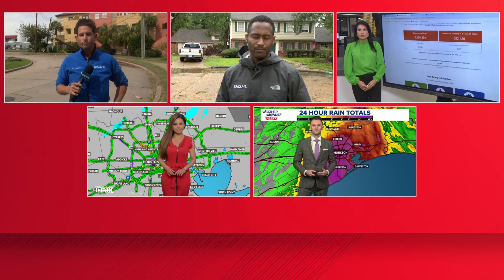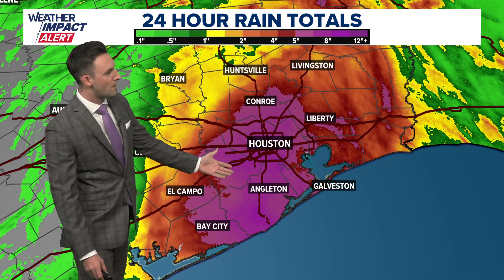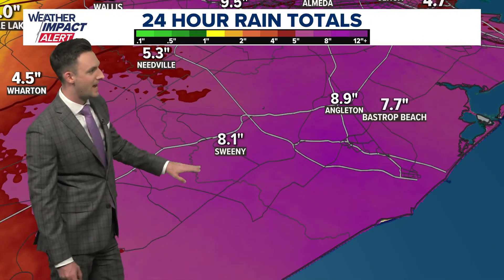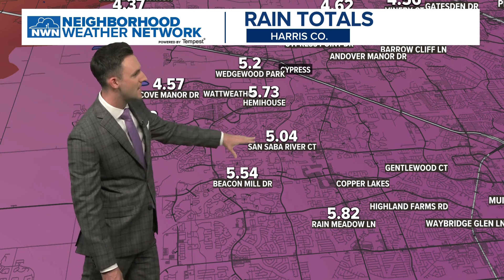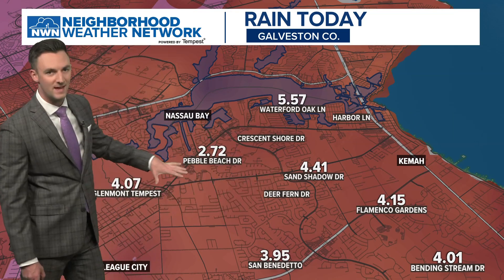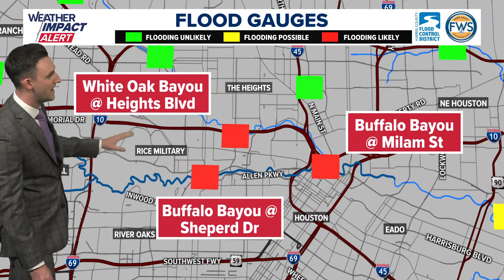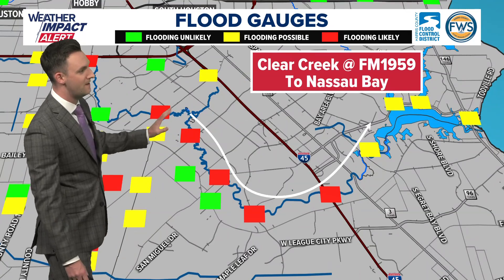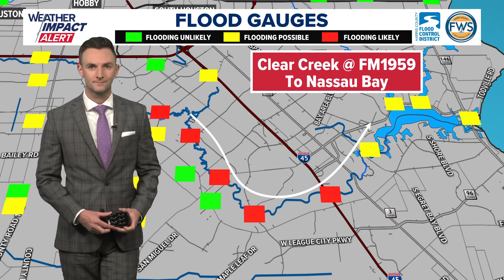24-hour rain totals in Houston | Hurricane Beryl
Meteorologist Pat Cavlin is breaking down rain totals in the Houston area over the last 24 hours.